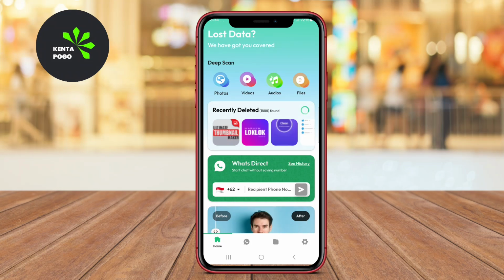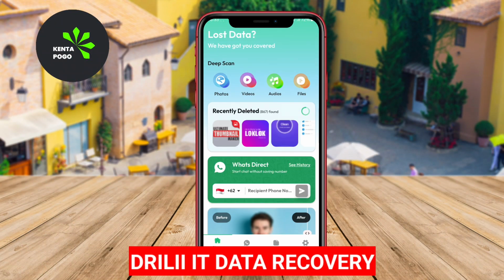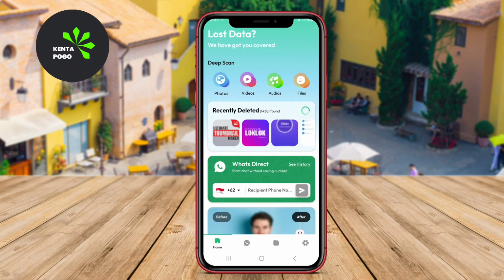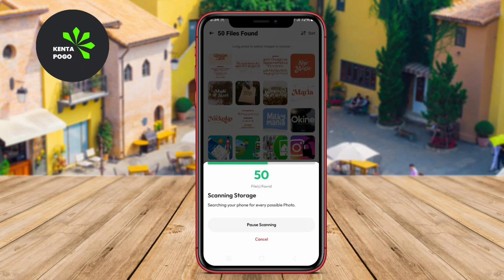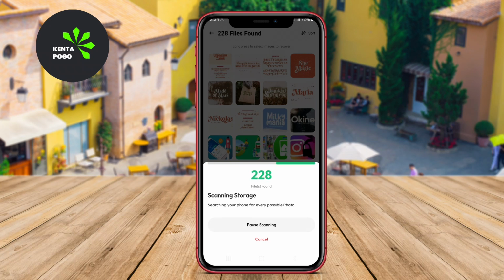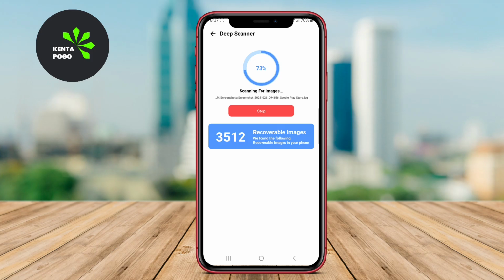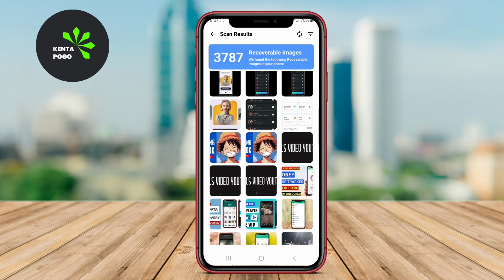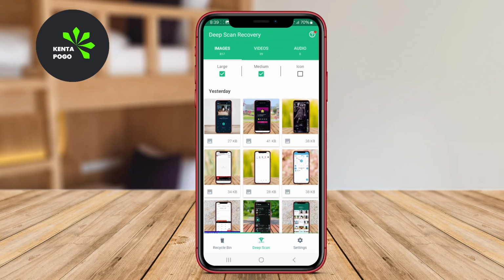3 Best Recovery Deleted All Photos Apps for Android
Best Recovery Deleted All Photos Apps for Android" refers to mobile applications that are specifically designed to help Android users recover and restore photos that have been accidentally deleted or lost from their device's storage. These types of recovery apps provide a range of features and tools to scan the device's internal memory or external storage, detect deleted photo files, preview the recoverable images, and then allow users to selectively restore the desired photos back to their device.

3 Best Recovery Deleted All Photos Apps for Android :

0:00 Opening

0:09 Drilii itu Data Recovery
Free:

0:56 Data Photo Recovery

1:38 Dumster Photo Recovery
Free: